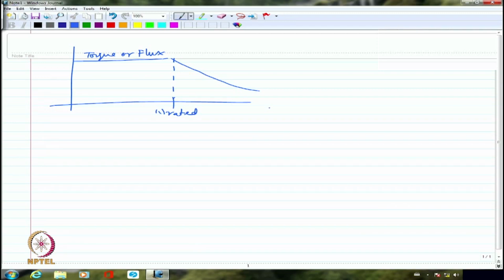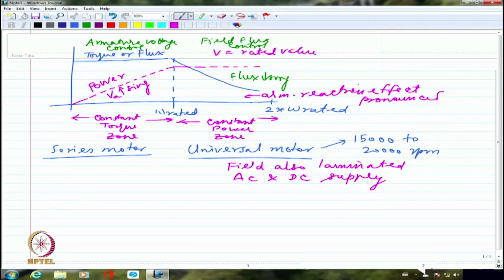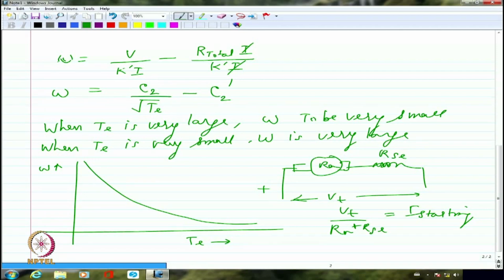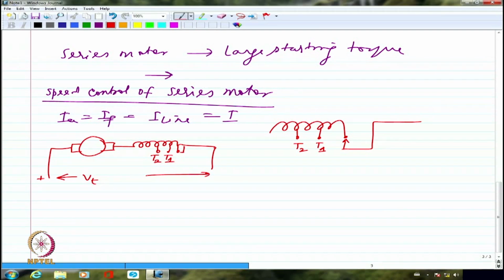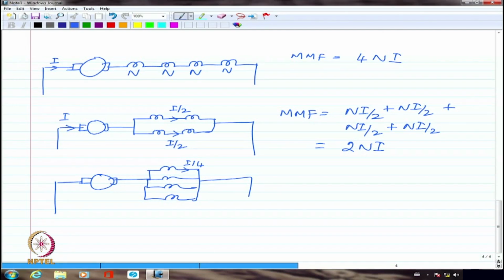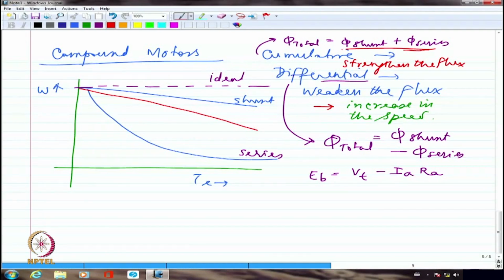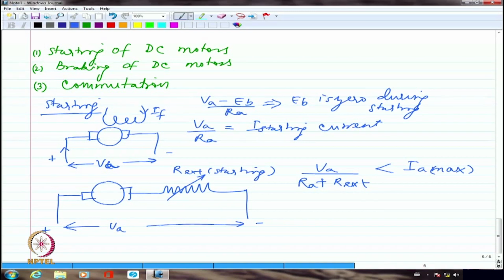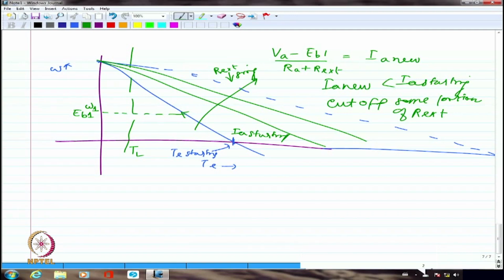DC Motor: Speed Control (Series and Compound Motor)